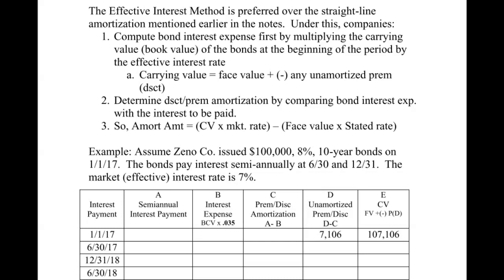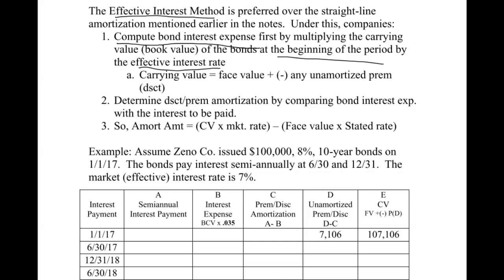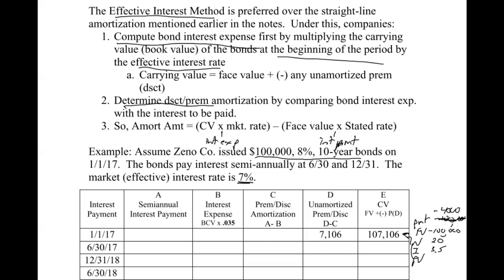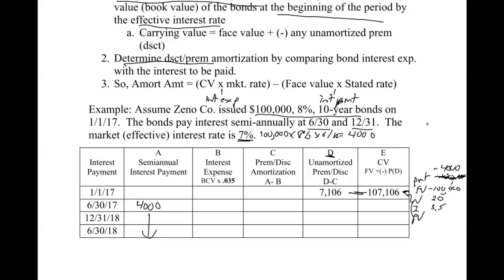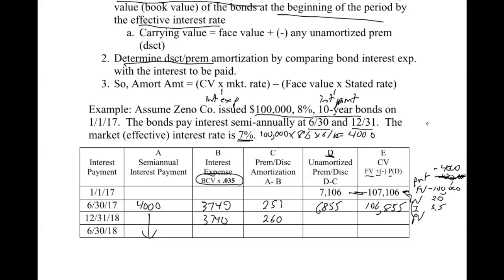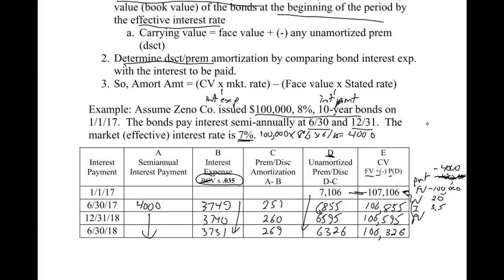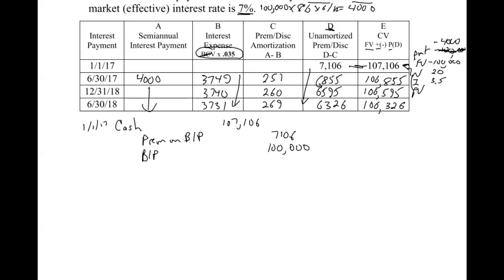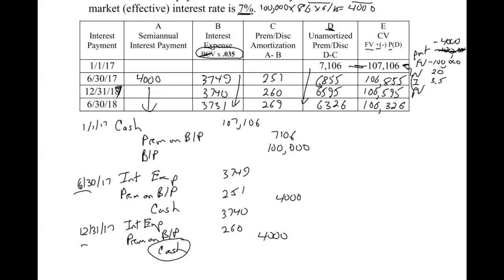Long-Term Liabilities 5 - Effective Interest - Premium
This video goes over effective interest amortization for a bond issued at a premium.